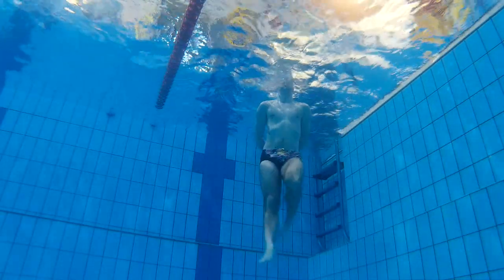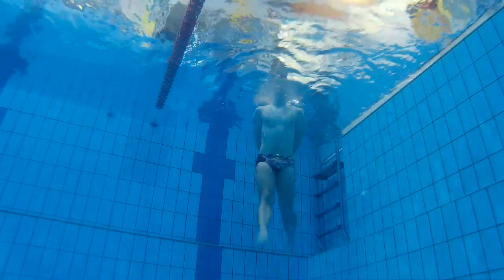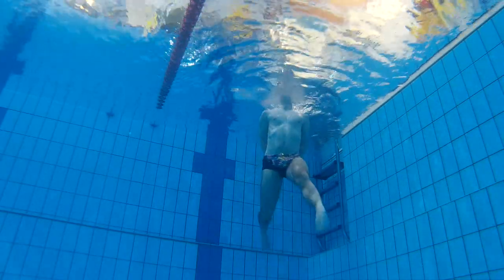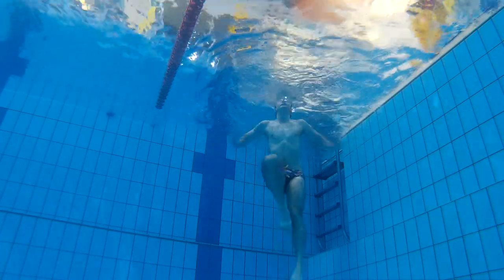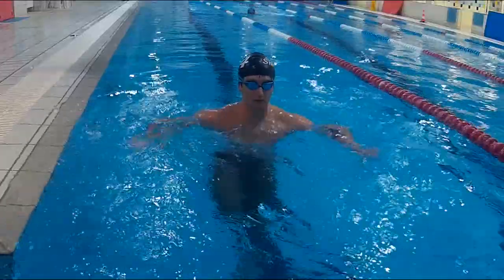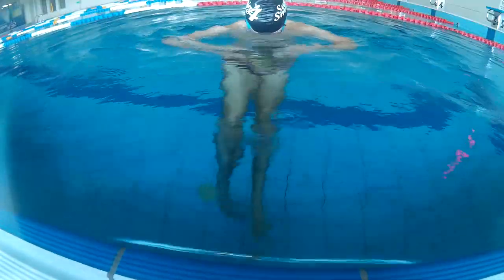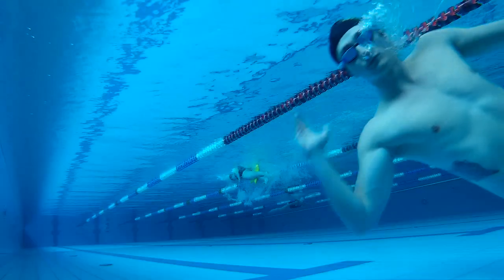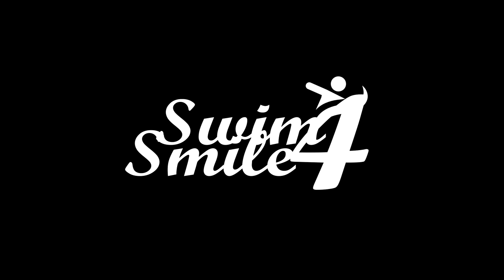JAK SIĘ NIE UTOPIĆ NA GŁĘBOKIEJ WODZIE